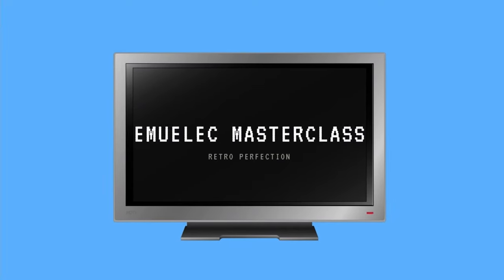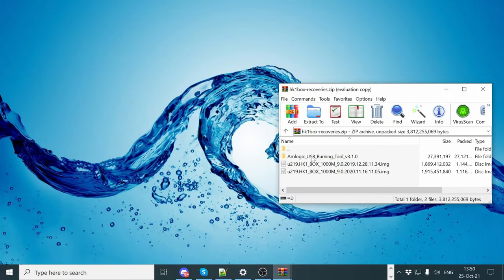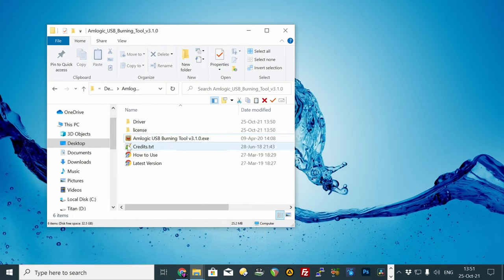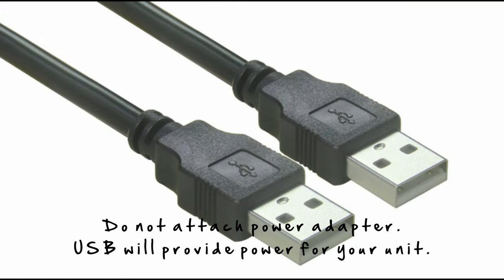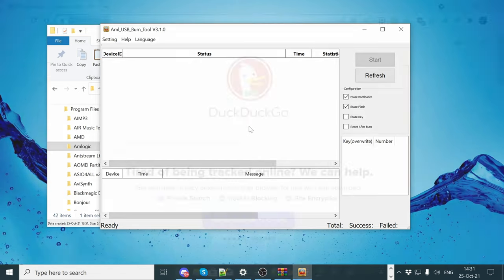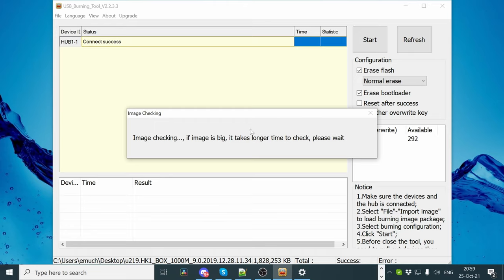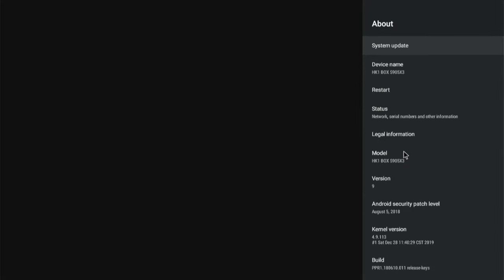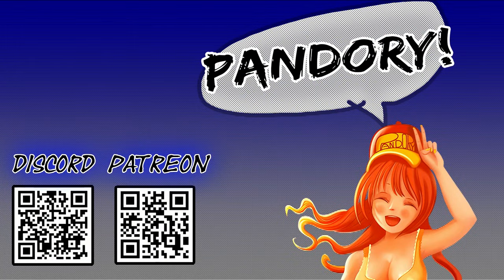Recover HK1 Box - EmuELEC / Batocera [MicroSD Boot Fix] [EEMC103]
Later firmware versions of the HK1 Make-Up Box [MUB] halted MicroSD loading of both EmuELEC and Batocera.
We can flash the firmware to one from 2019, which will reset the box to default Android 9, and also fix these issues.
Note- You'll need a few gigabytes of space free for the firmware on your computer.

X96 Max+

Time Stamps
@0:00- Intro
@0:37- Preparation
@2:50- HK1Box link to PC
@4:35- Flash Firmware
@5:38- Checking the flash

Fancy supporting our work?